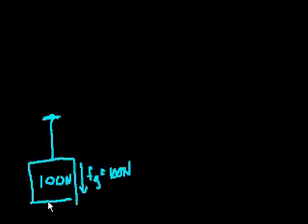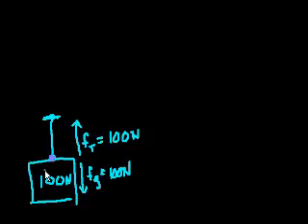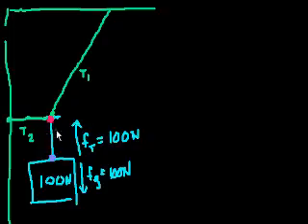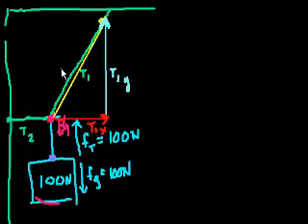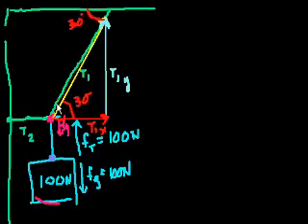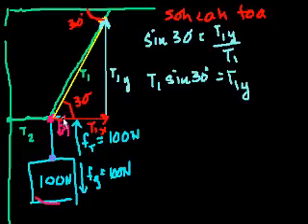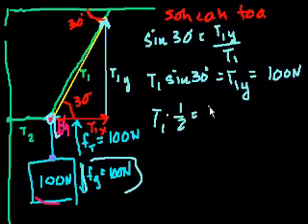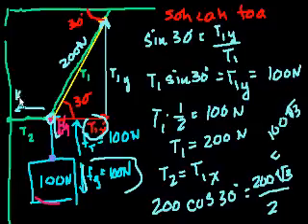Introduction to tension | Forces and Newton's laws of motion | Physics | Khan Academy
Courses on Khan Academy are always 100% free. Start practicing—and saving your progress—now

An introduction to tension. Solving for the tension(s) in a set of wires when a weight is hanging from them. Created by Sal Khan.